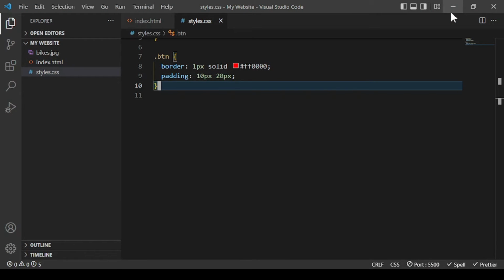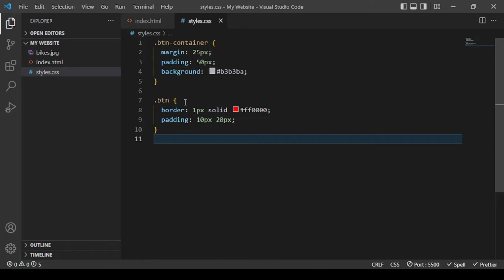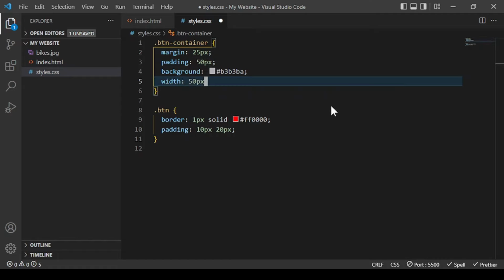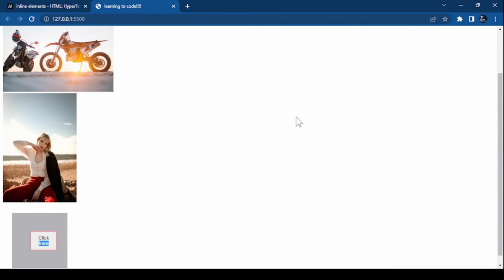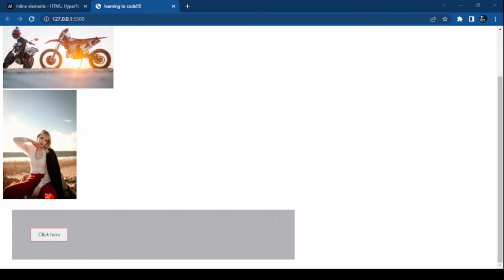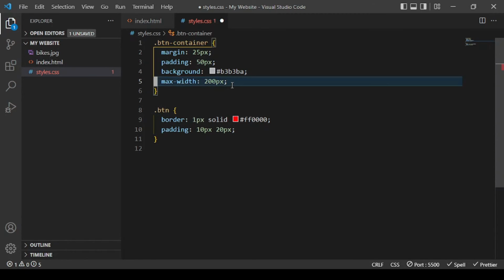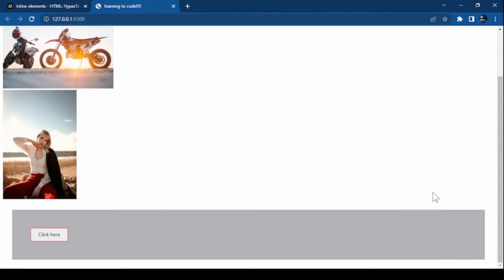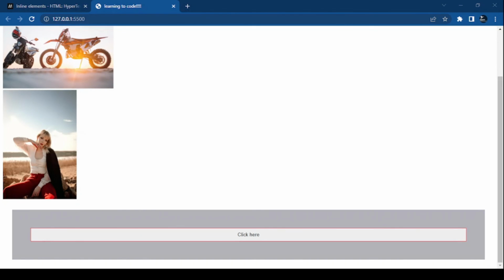How to Set Sizing in CSS with Width And Height [Pidgin English]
Understanding CSS with Width And Height is very important, it can get overwhelming and confusing. I explain the behavior of CSS Width and CSS Height, and their behavior in the browser.